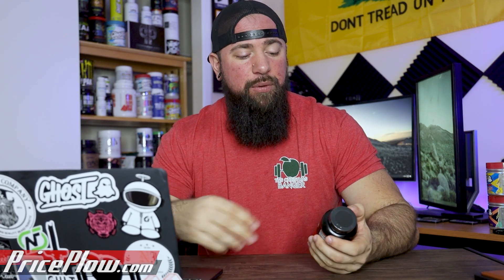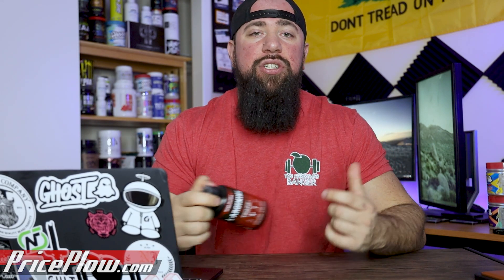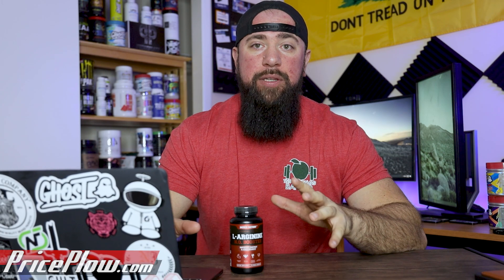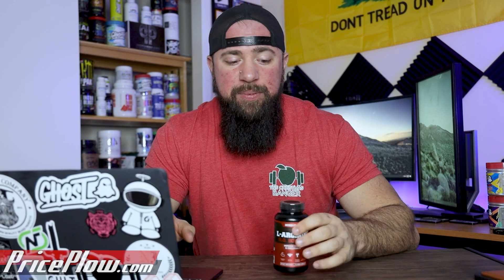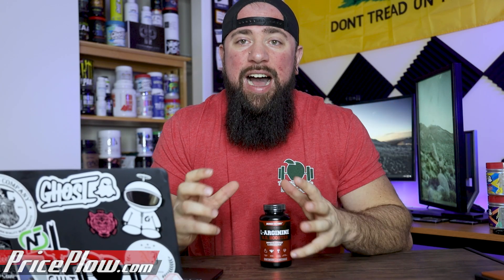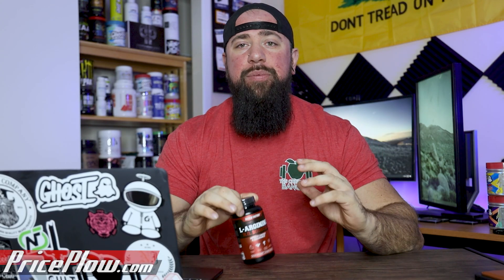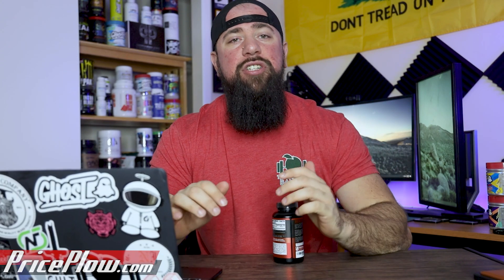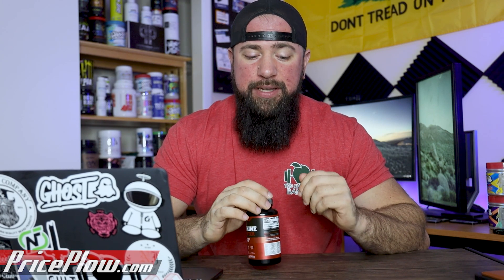JACKED FACTORY ARGININE... isn't Arginine? | Nitrosigine Explainer!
Jacked Factory L-Arginine N.O. Booster is actually a stand-alone Nitrosigine supplement. In this video, Ben explains the benefits of Nitrosigine, why it's superior to traditional L-arginine, and how you can add it to your supplement stack.

In three capsules of L-Arginine N.O. Booster you get 1.5 grams of Nitrosigine and nothing else. We're glad to see that Jacked Factory is using the clinically studied dose!

Nitrosigine, also known as inositol stabilized arginine silicate (ASI), is a more bioavailable form of L-arginine. That means your body is better able to absorb and utilize the compound to produce nitric oxide (NO).

Not only are higher levels of nitric oxide great for boosting performance and muscle pumps in the gym, but NO also offers cardiovascular health benefits. Nitrosigine was first introduced to the sports supplement industry around 2013 by Nutrition21. Research is finally starting to catch up and it shows that the ingredient may be much more powerful than we once thought.

Nitrosigine is typically found in multi-ingredient pre-workouts and nootropics. If that’s the only way you’ve ever supplemented with Nitrosigine — and that’s likely the case — it might be difficult to tell how effective the ingredient is on its own. But with Premium L-Arginine N.O. Booster from Jacked Factory, you can experiment with Nitrosigine as a stand-alone supplement — and even take it daily to see how it may benefit your health and performance.

If you've been wanting to try Nitrosigine on its own, then here's your chance because Jacked Factory's prices are hard to beat since they sell directly to the consumer.